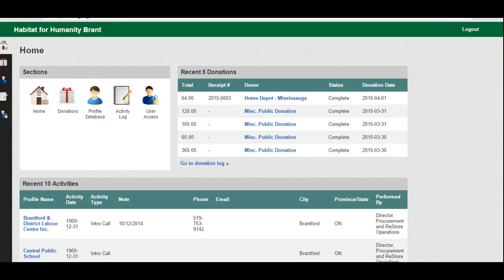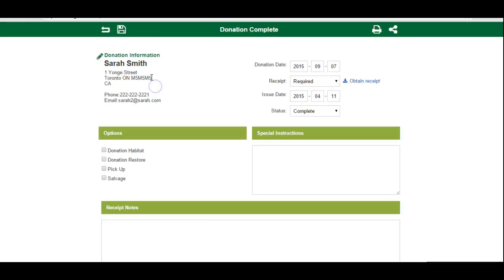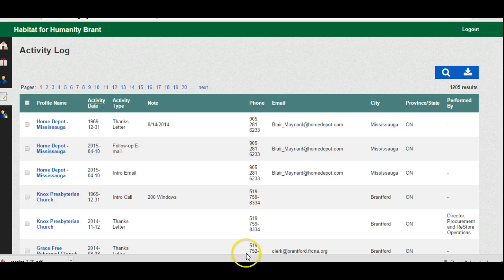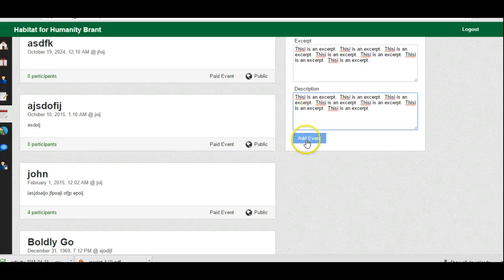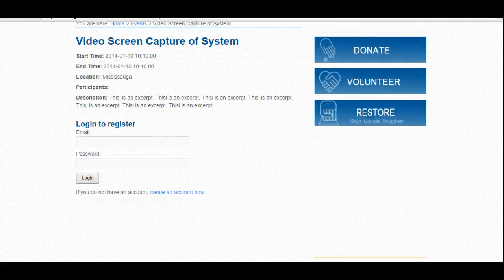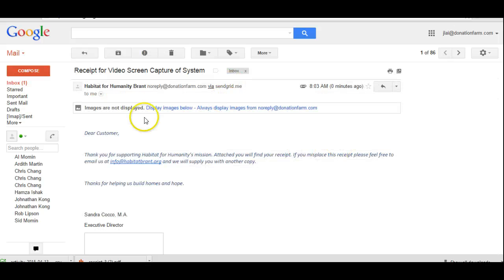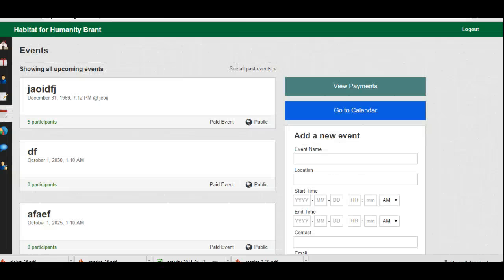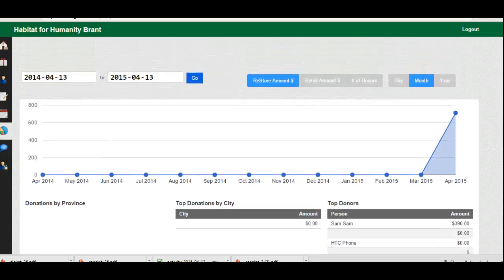Donation Farm Features